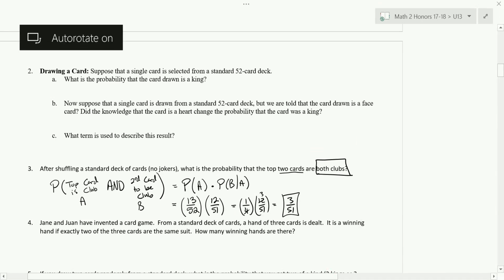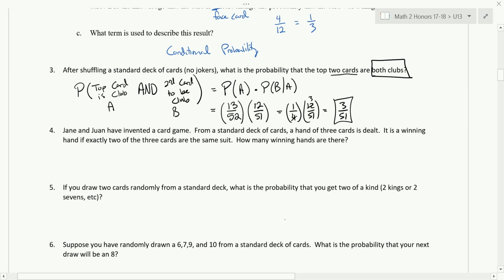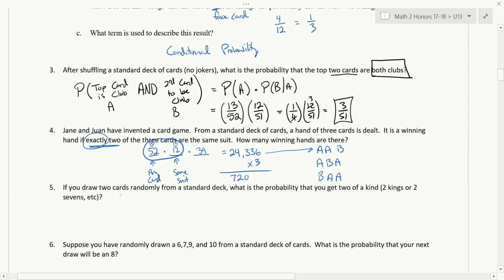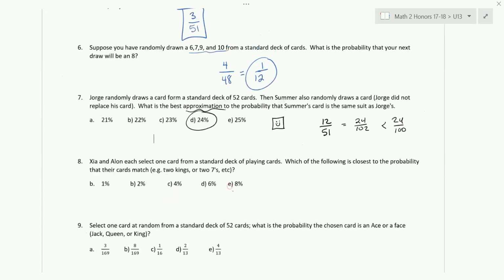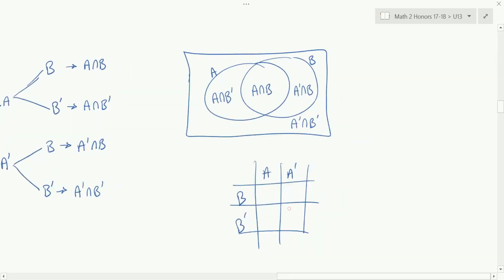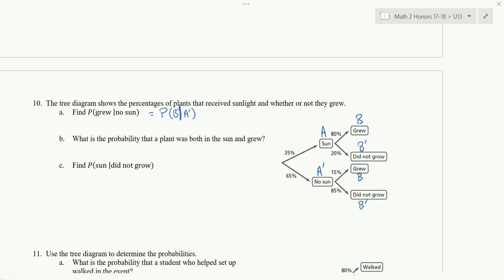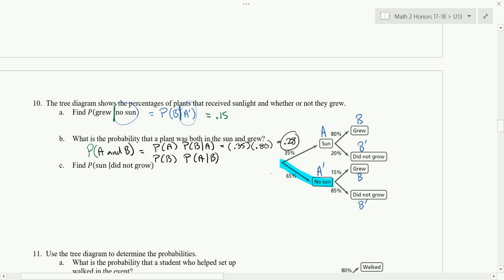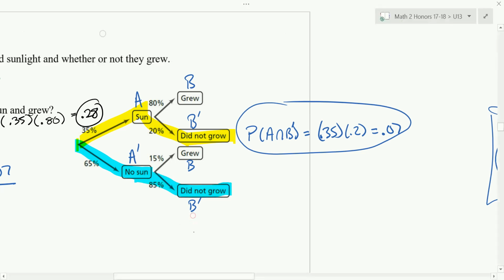Multiplication Law of Probability (Part 2)